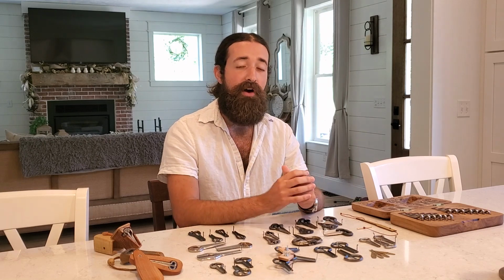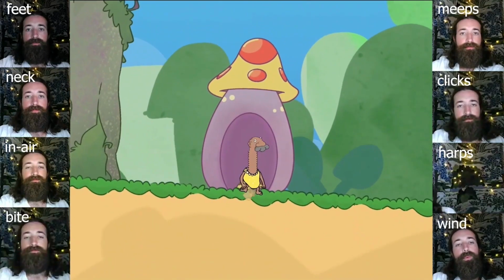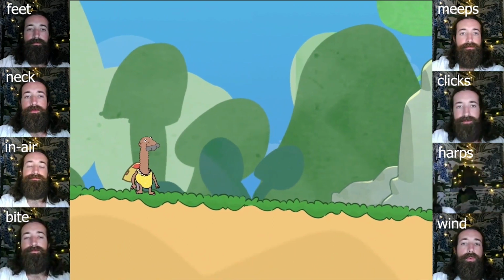Esophaguys | Save and Sound 2023 | Audio Design and Jew's Harp Performance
Audio design breakdown and performance for the upcoming game - Esophaguys, at the Save and Sound festival.